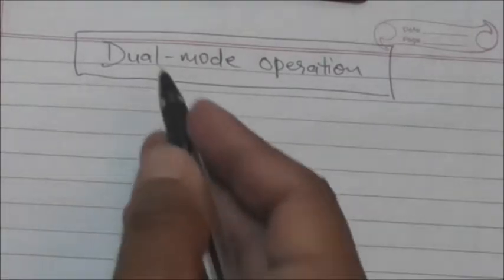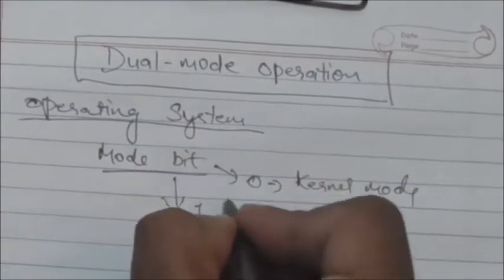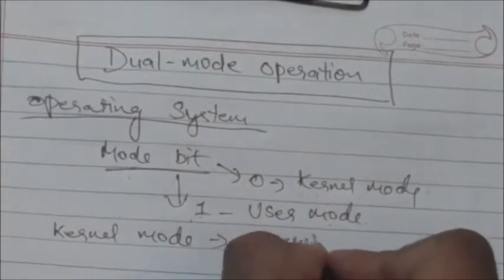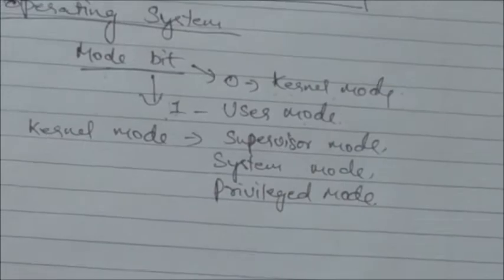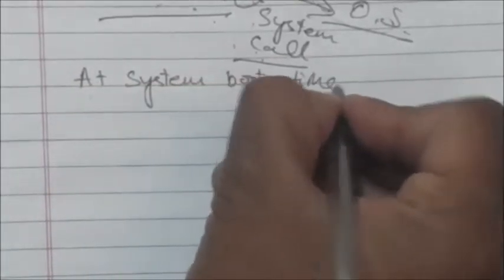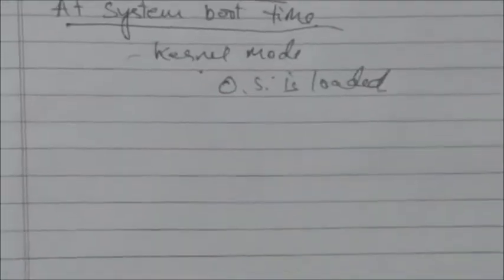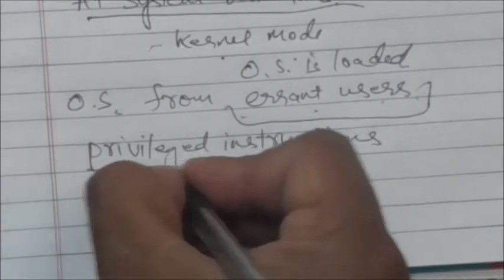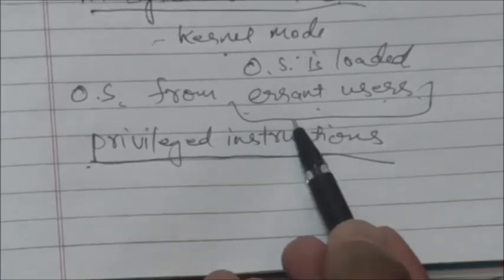OPERATING SYSTEM: USER MODE AND KERNEL MODE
USER MODE AND KERNEL MODE